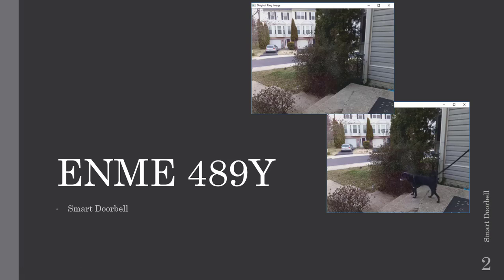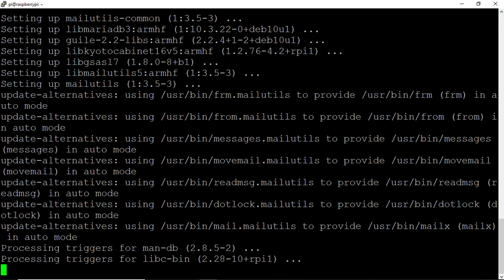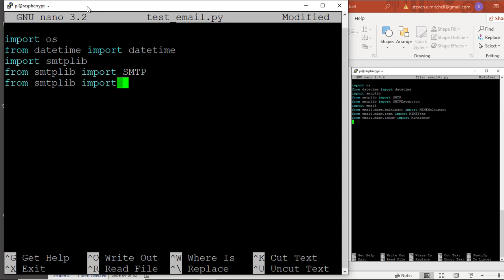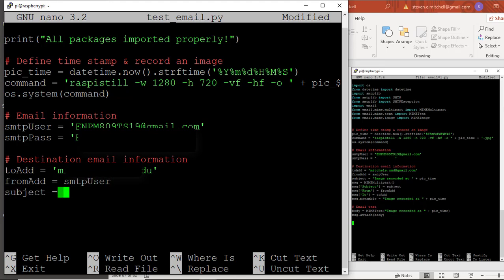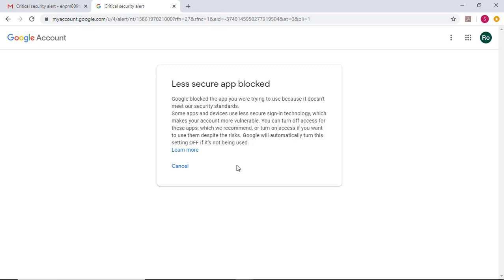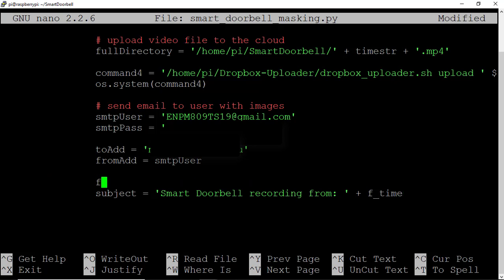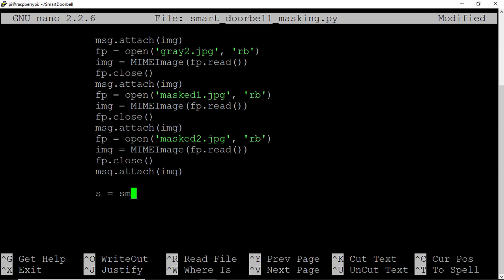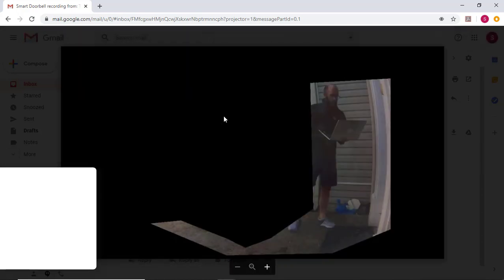Smart Doorbell Lecture 04